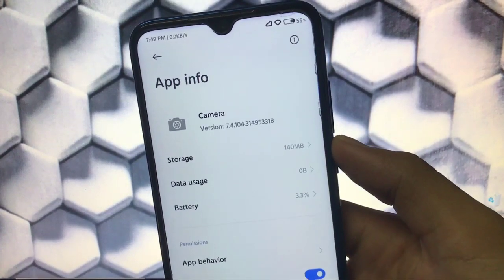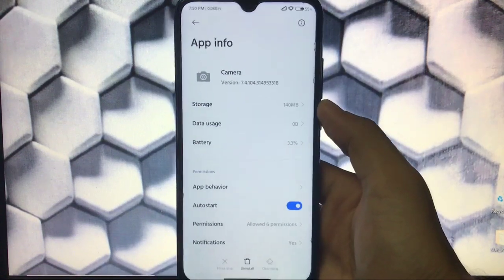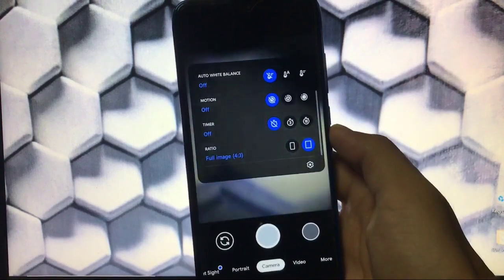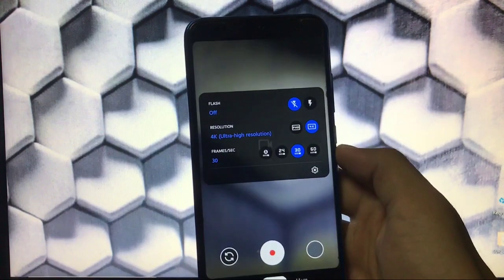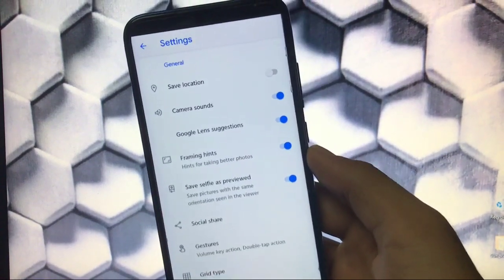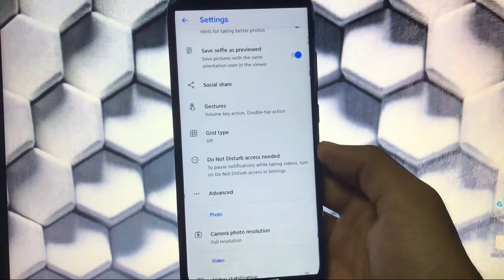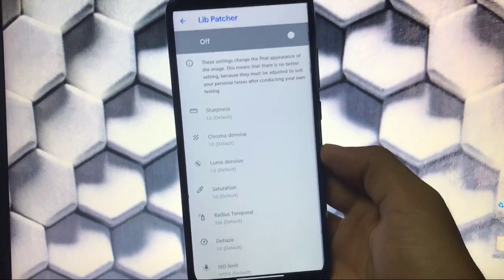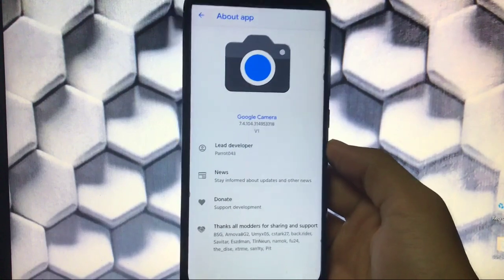Install GCam v7.4 on your Android Device...| Use Google Lens🔥🔥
In this Video, I am gonna show you Install GCam v7.4 on your Android Device...| Use Google Lens🔥🔥. Make Sure to watch this video till the end to understand everything.